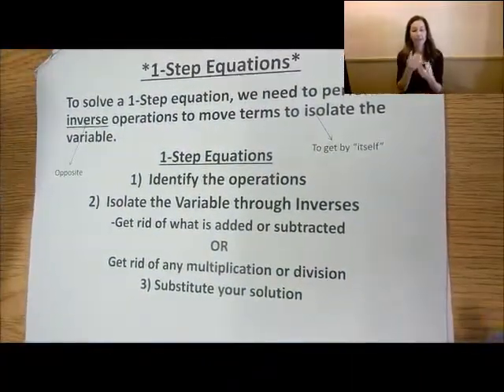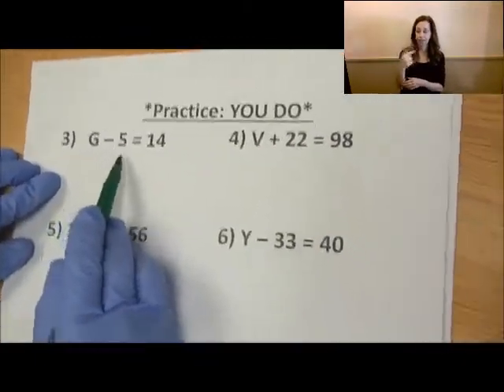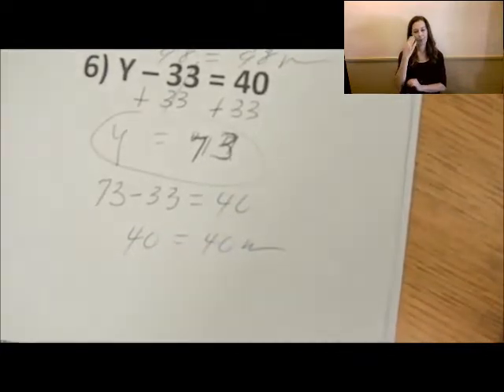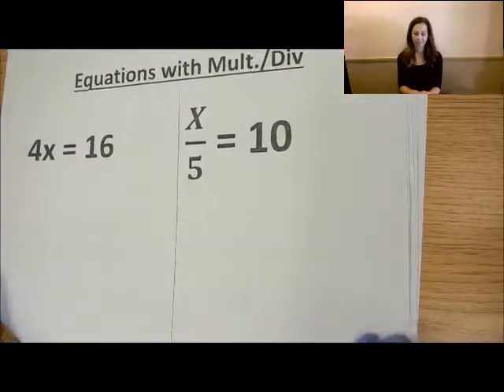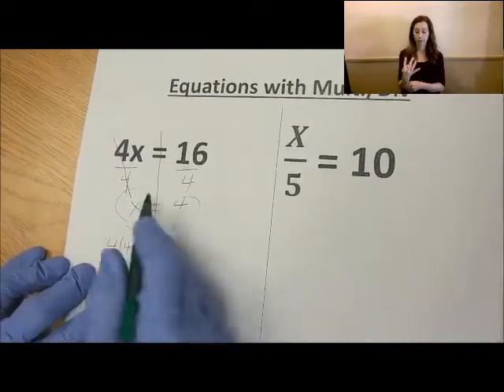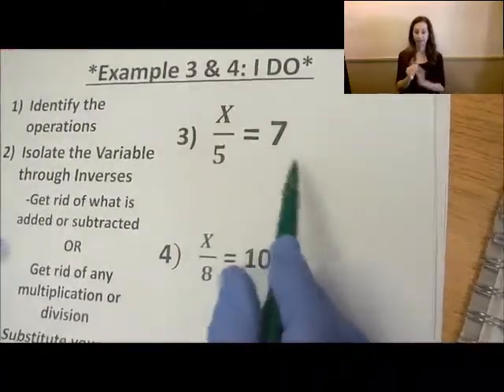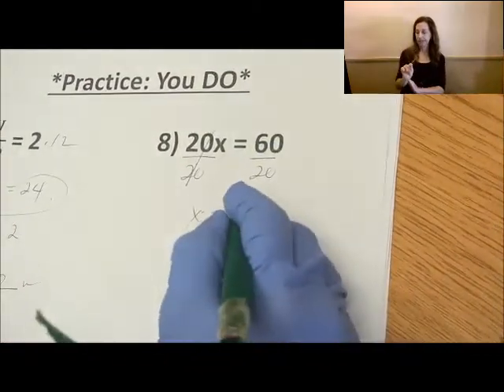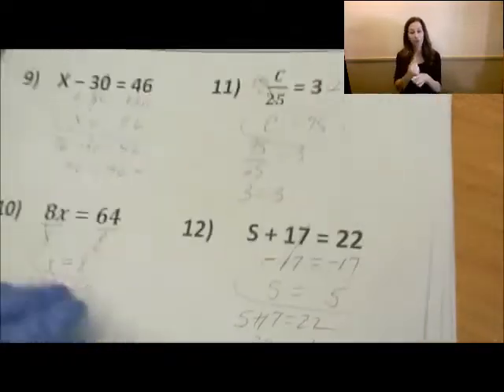1 Step Equation Lesson